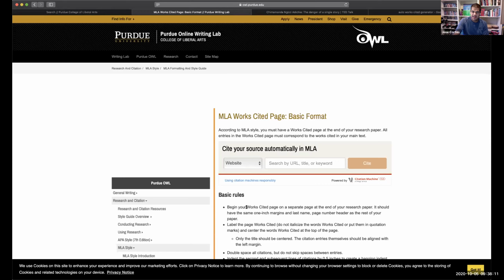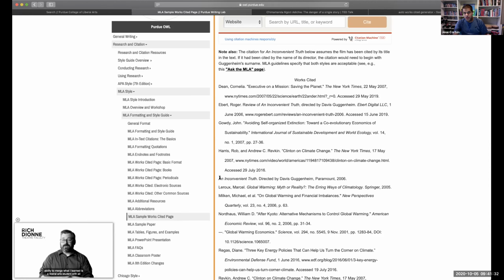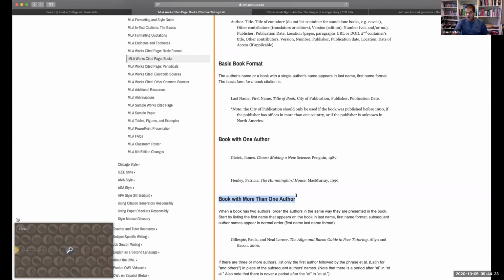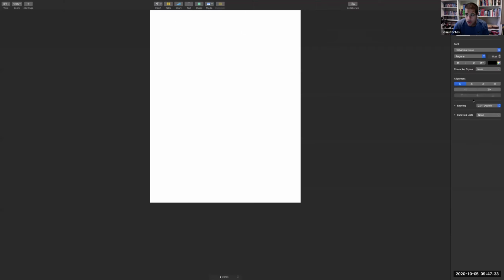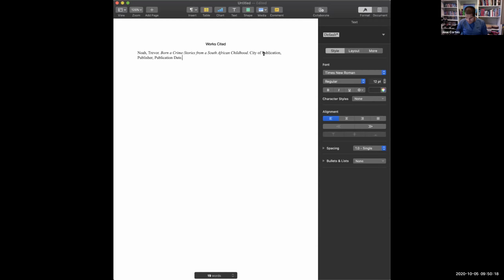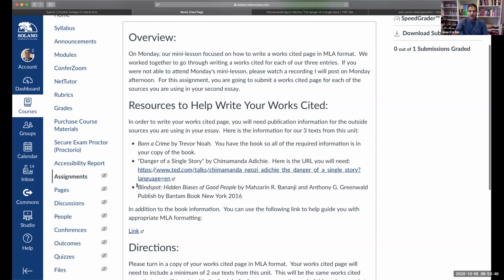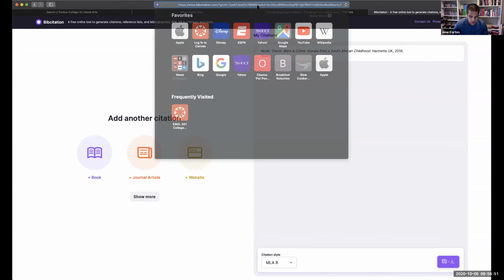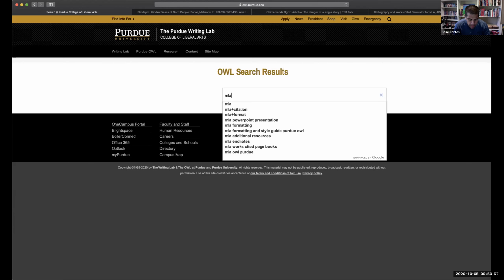Mini Lesson: Works Cited